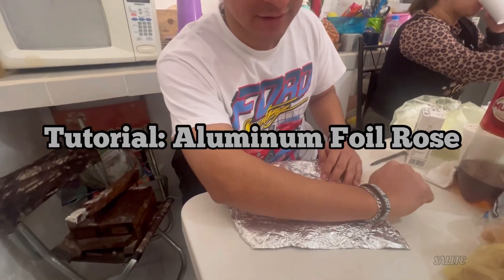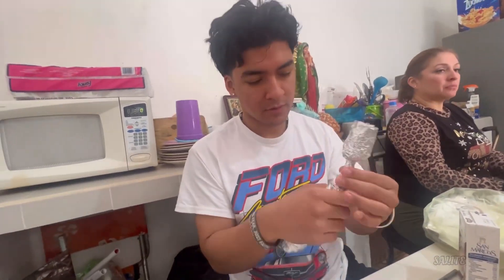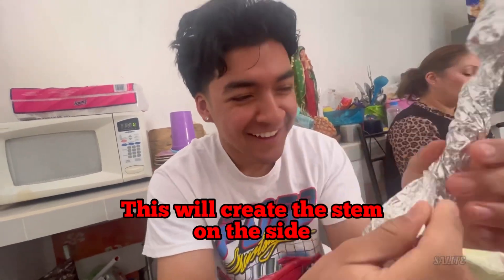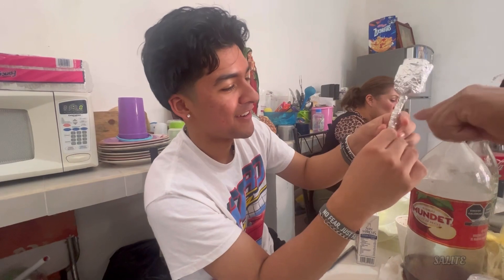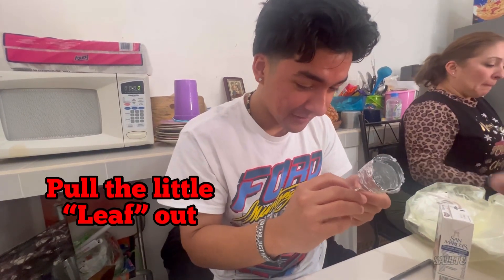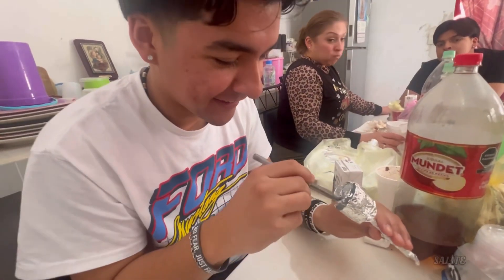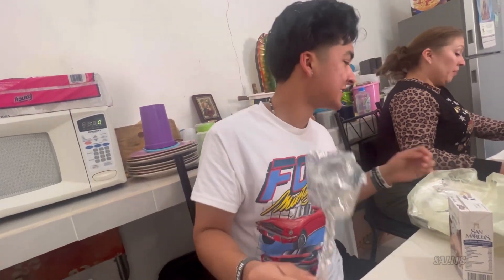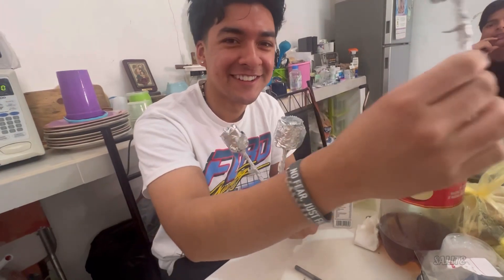How to make a Rose with aluminum foil 🌹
In Mexico making roses! Would y’all make this??